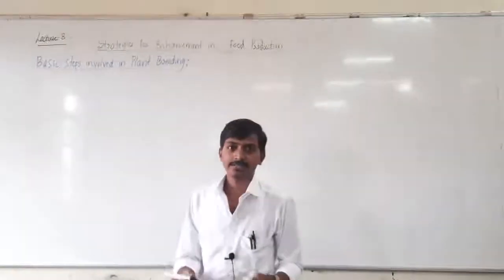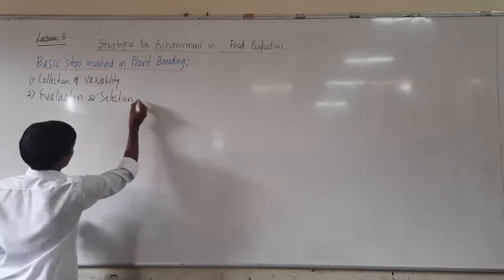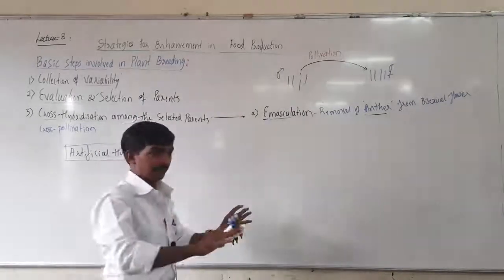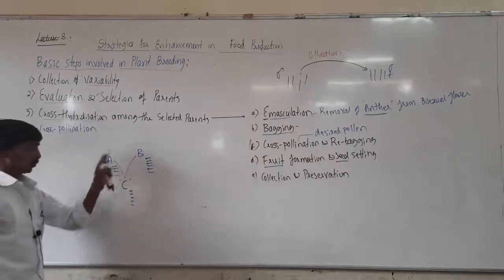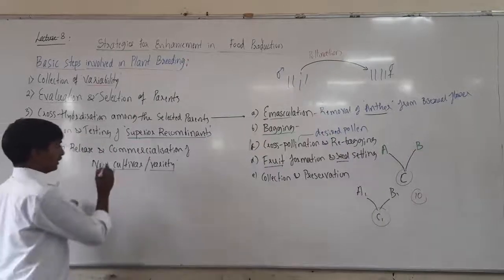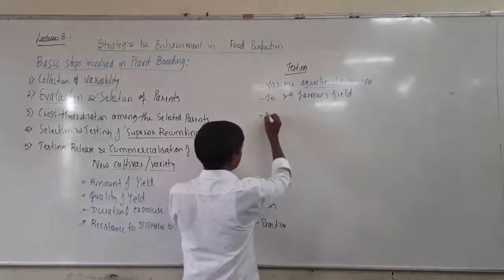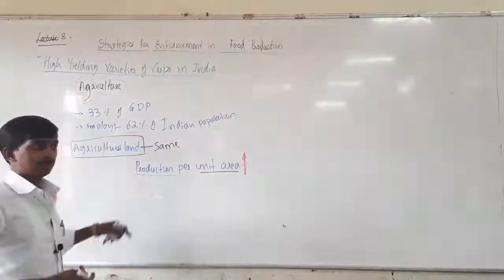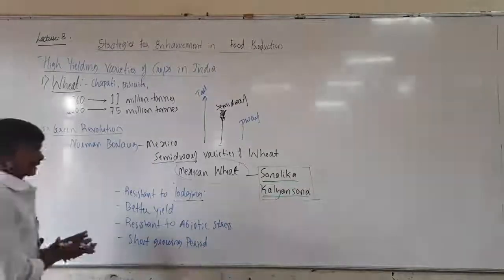NEET BASIC STEPS IN PLANT BREEDING | HANCHINMANI CLASSES DHARWAD | NEET Preparation | BioGoogle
Plant Breeding
Steps of Plant Breeding
High Yielding Varieties 💥
Green Revolution